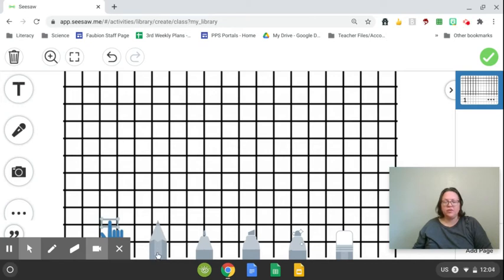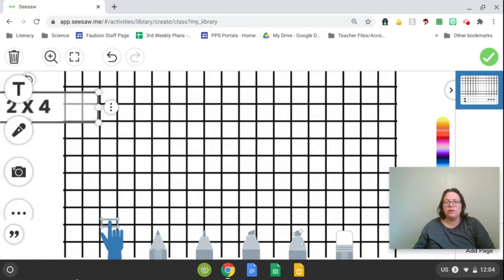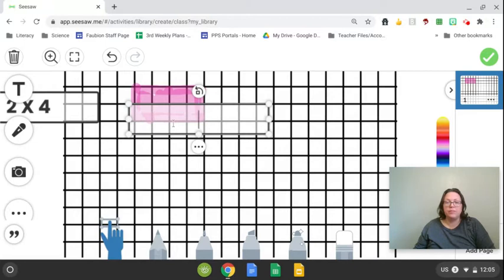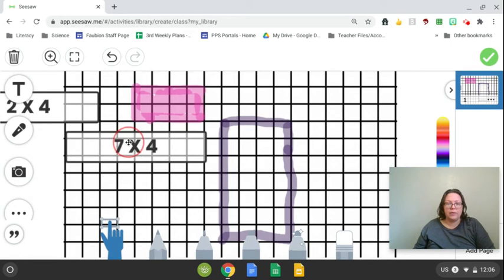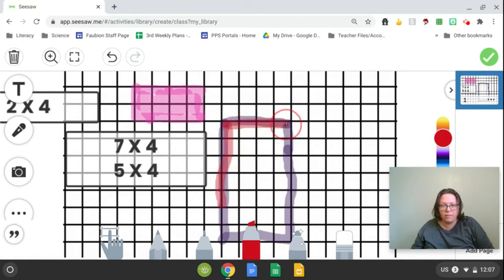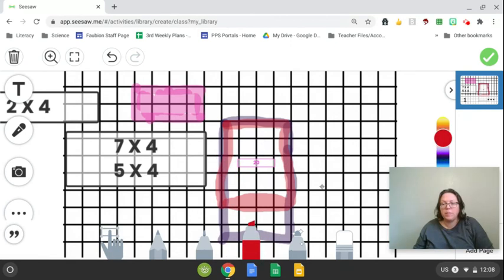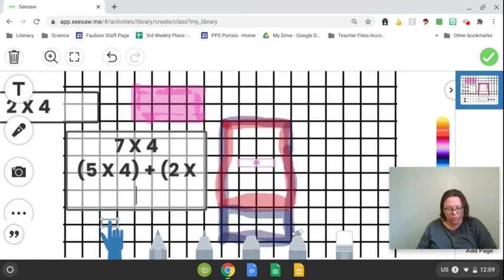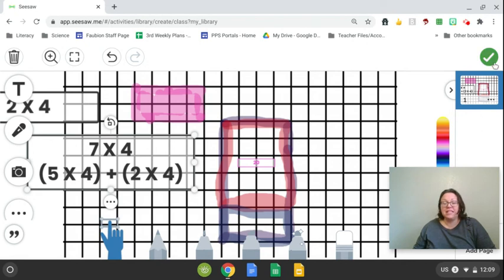Break Apart Multiplication